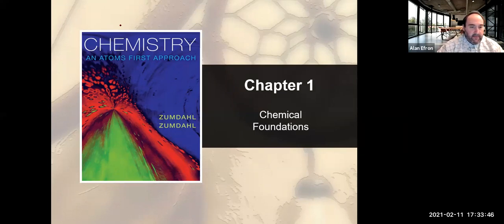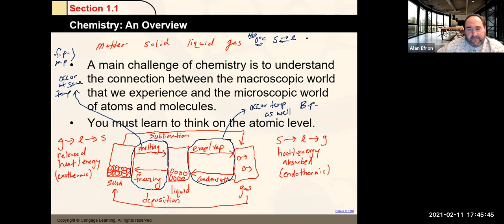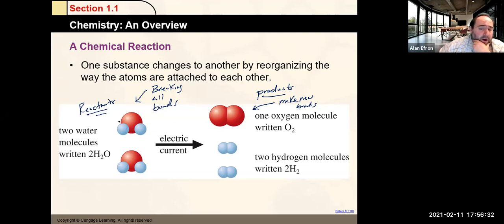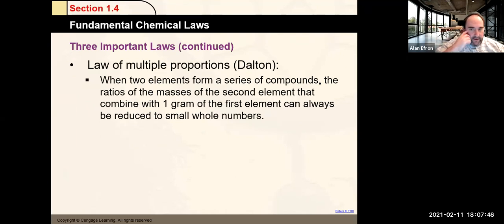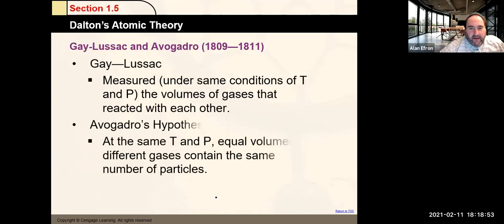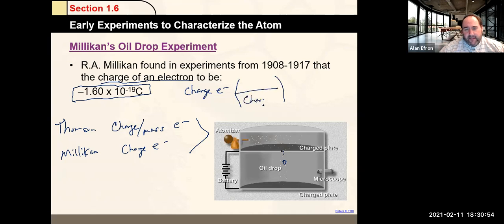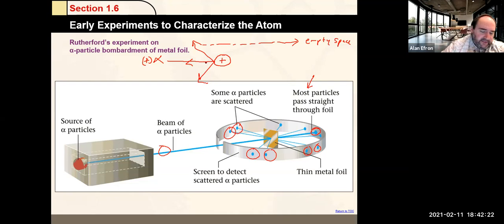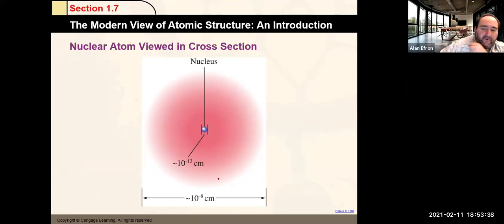Chem 200A Lecture 2/11/21 (Ch 1)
We lectured on Ch 1 (scientific method, experiments led to atom, atoms structure)